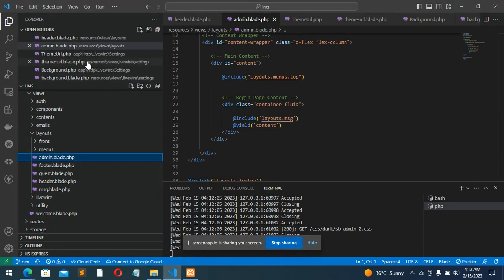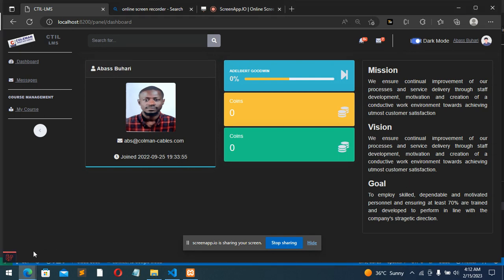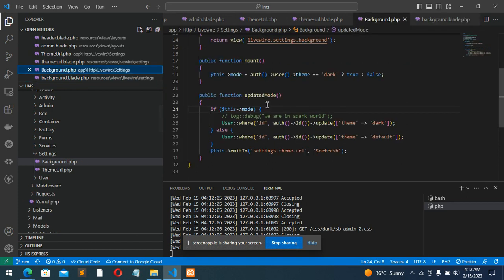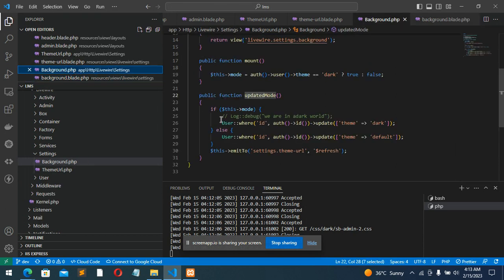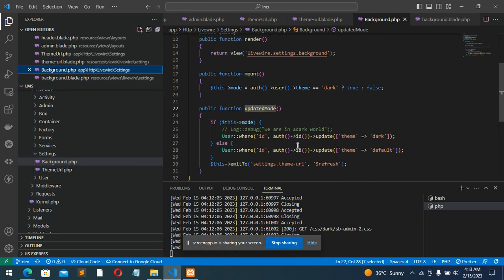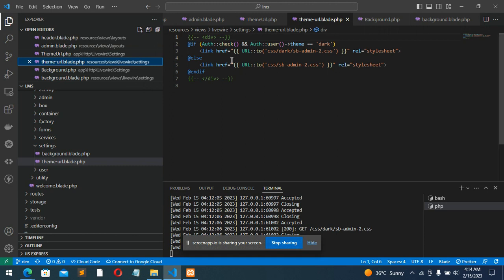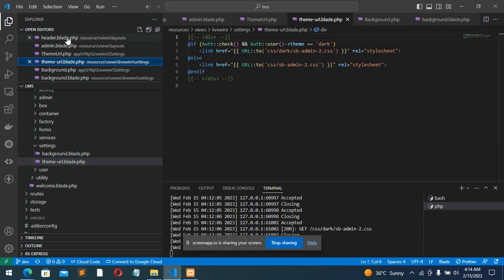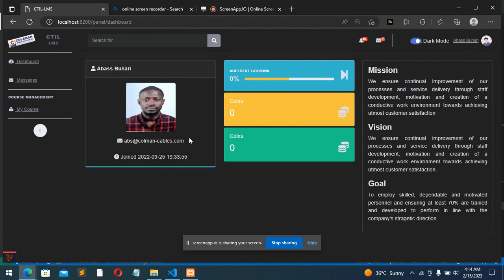Web page background toggle using Laravel Livewire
This is a sequel to the previous video uploaded about The Power of Laravel Livewire, this video shows the code implementation and some features of Laravel Livewire.